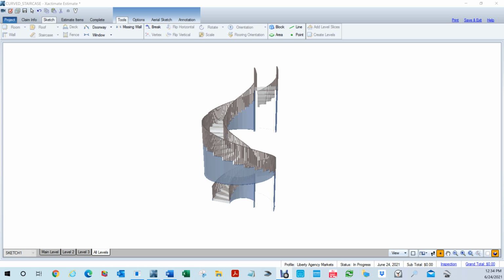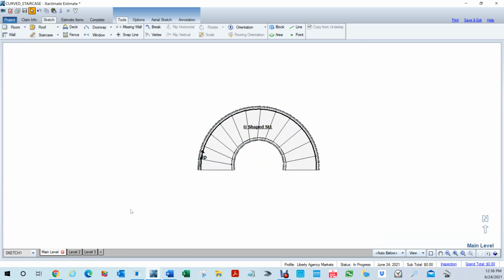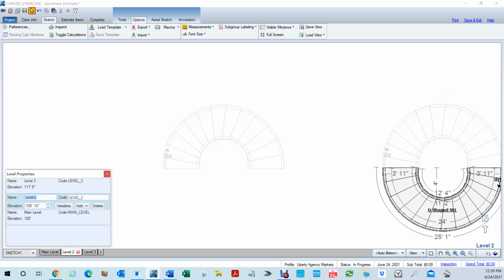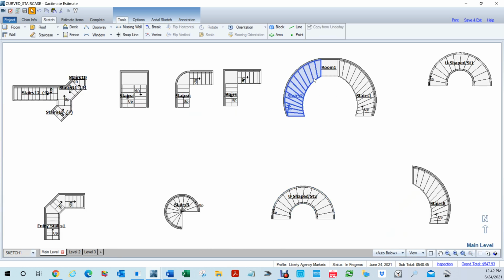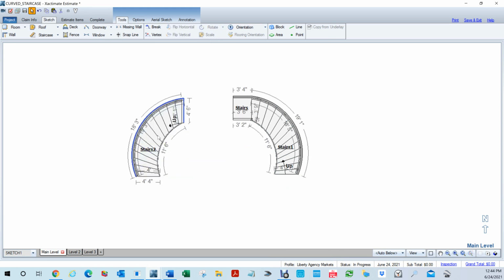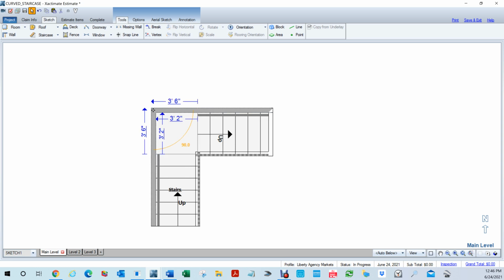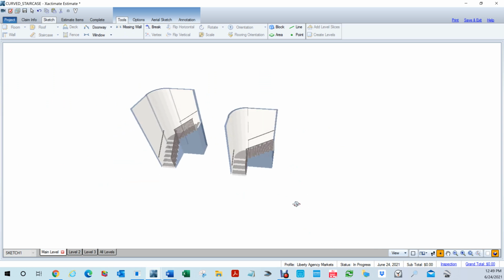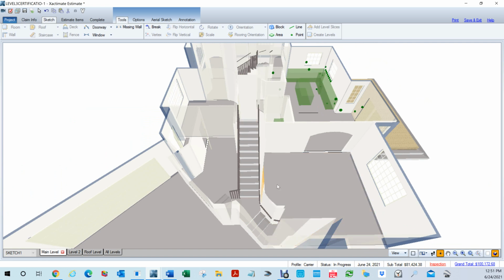360 Spiral Curved Staircase (Xactimate)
90 , 180 , and 360  U Curved Staircase